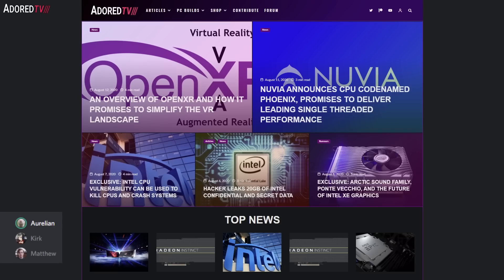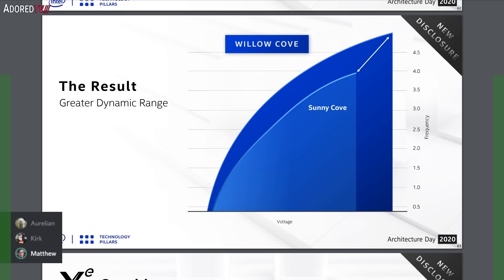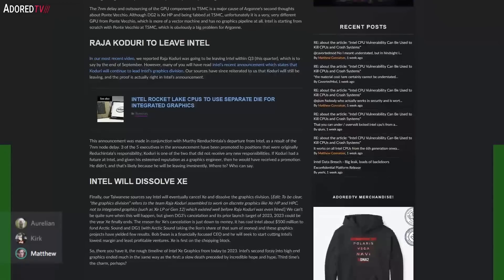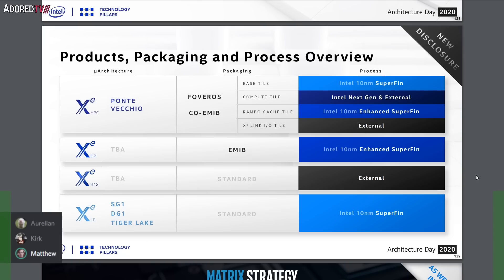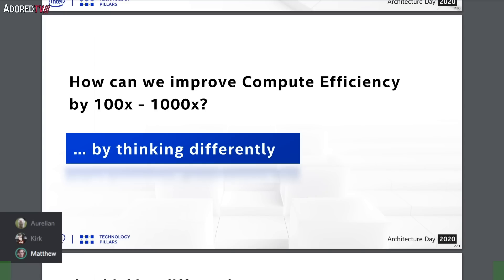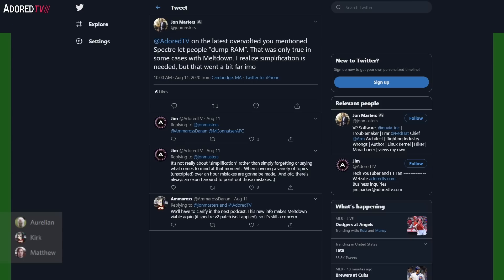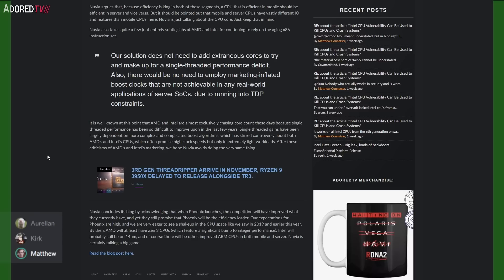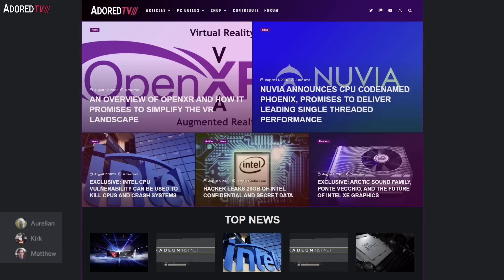Overvolted #18 - Intel Architecture Day, Tiger Lake Leak, Ampere 3080 leak, Nuvia Phoenix CPU, Q&A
Kirk, Matthew, and Aurelian take a closer look at some of the weeks biggest tech news.

Timestamps:
0:00 - Start
0:55 - Intel Architecture Day 2020
6:10 - Tiger Lake Leak, DDR4+5, INTEL_TDDRK_MAX
8:44 - Intel Architecture Day (continued)
29:46 - nVidia Ampere RTX 3080 userbenchmark leak
38:48 - Nuvia Announces Phoenix CPU
42:57 - Podcast Corrections/Clarifications
44:06 - Q&A - AMD RDNA2, what resources is AMD putting into driver quality?
49:15 - Q&A - Anime Body Pillow, when? Fireman Limited Edition, when?
50:04 - Q&A - Will AMD shift production of lower end CPUs/GPUs to Samsung due to supply contraints?
54:29 - Q&A - What will come first, Intel 7nm or Matthew's mustache?